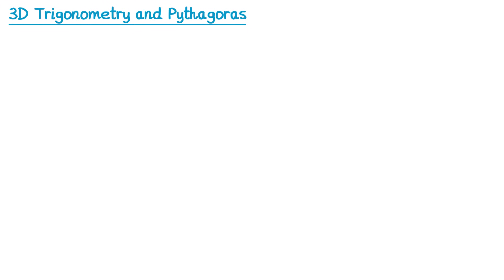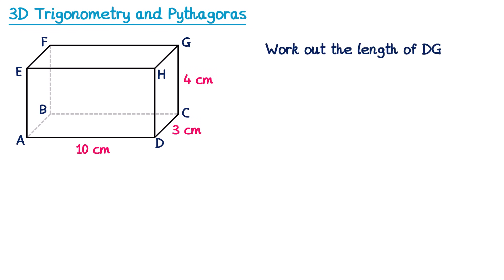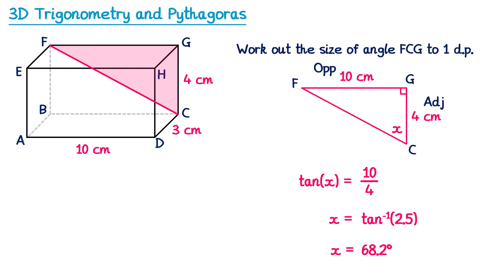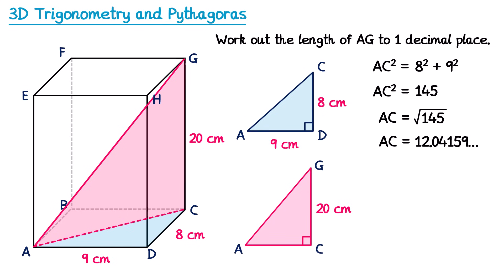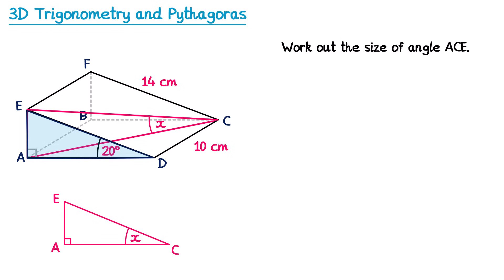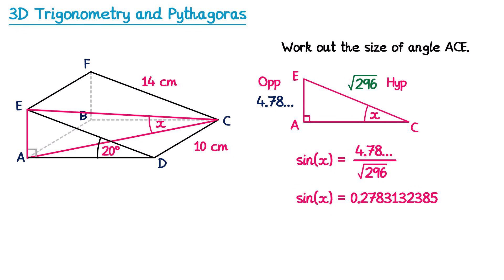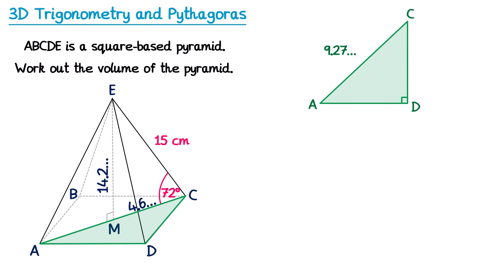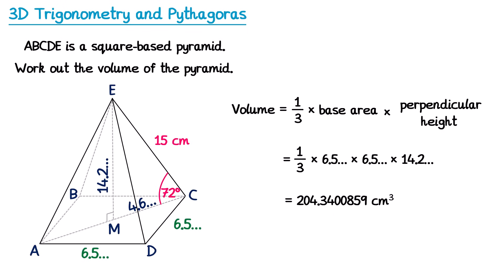3D Trigonometry and Pythagoras - GCSE Higher Maths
A video explaining how to solve problems using trigonometry and pythagoras in 3D. This is suitable for the GCSE higher maths course.

Topic requested by @dzung1969

0:00 Introduction
1:08 Exploring right angled triangles
2:24 Example 1
3:18 Example 2
4:08 Example 3
5:35 Example 4
8:03 Example 5
12:12 Example 6